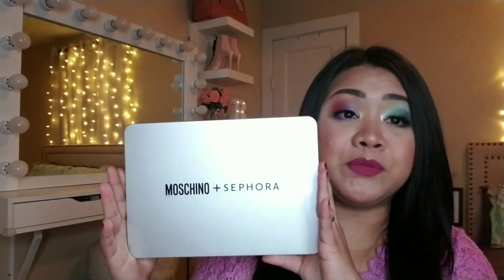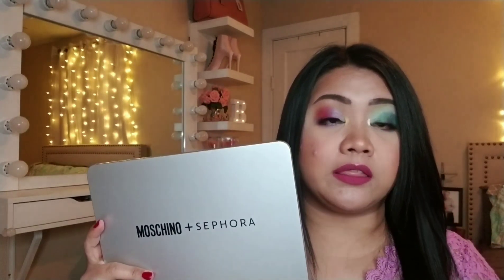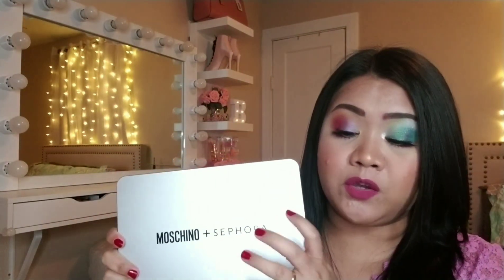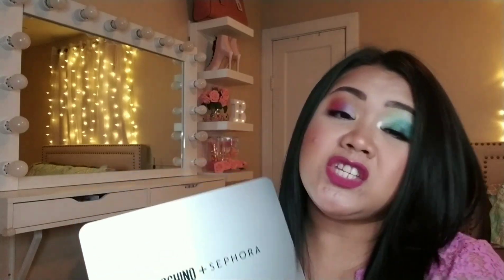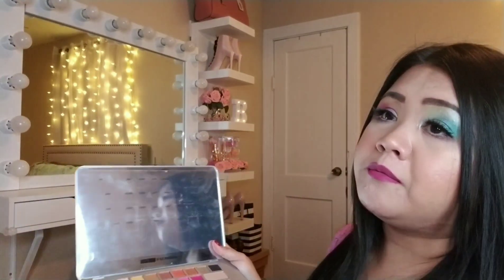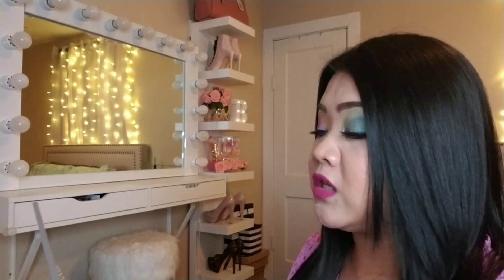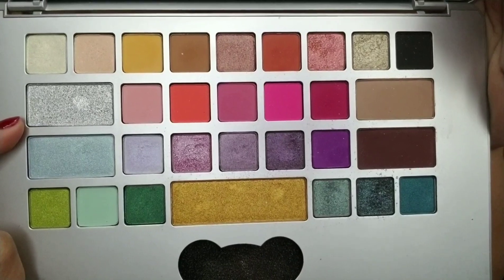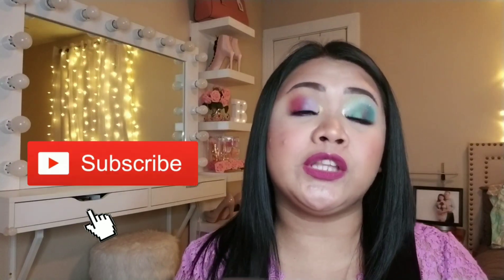Is it worth it? // what is my thoughts? // Moschino + Sephora // The Laptop Pallete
i made this video not to add more drama but i made this video to help to those been thanking if is it worth it to buy this Pallete.

Hope this video will help!and spread the love no hates!

xoxo. joyyy